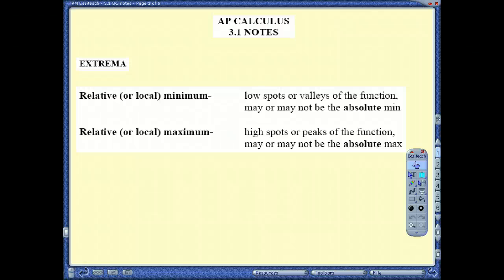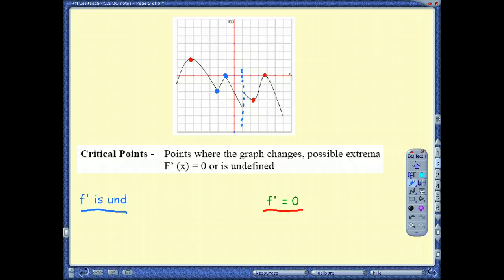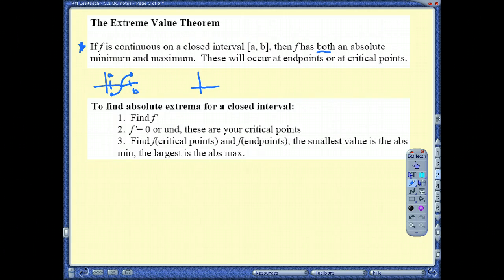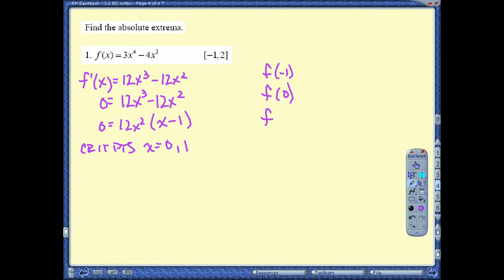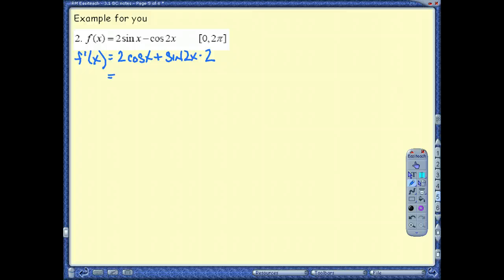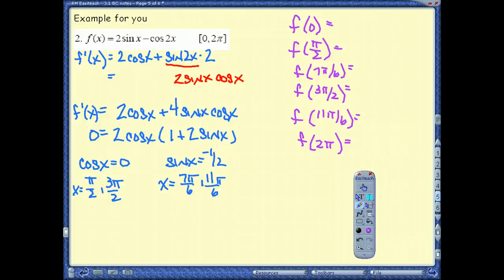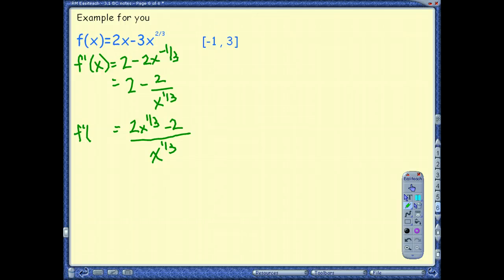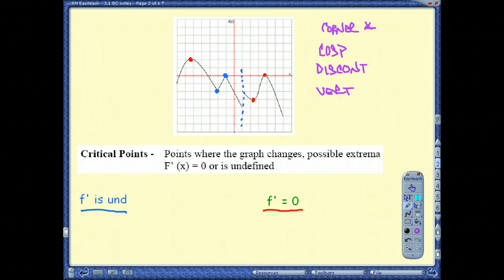3.1 Notes and Examples